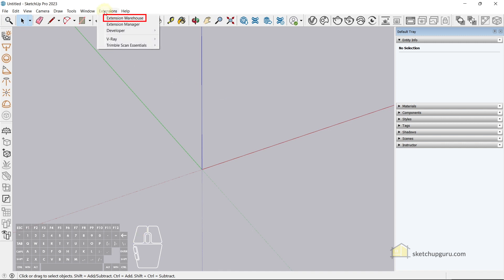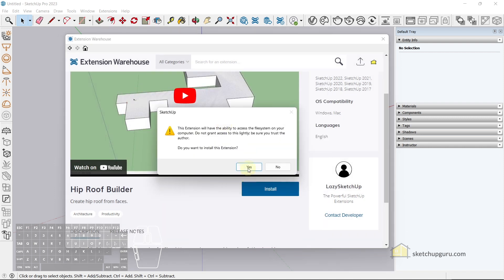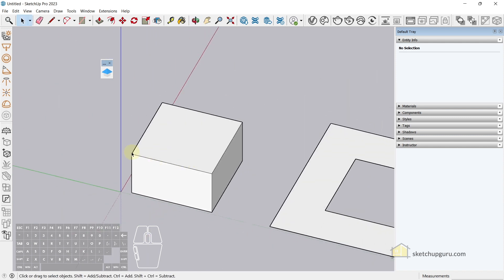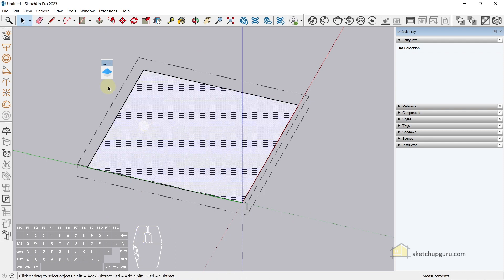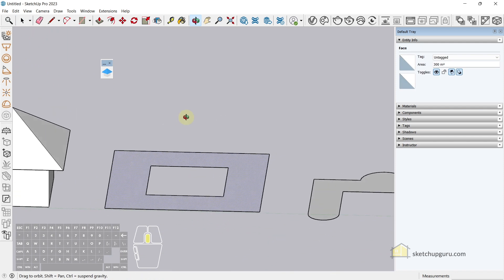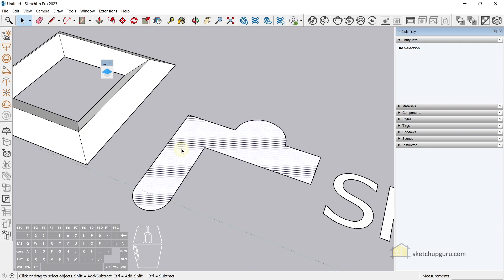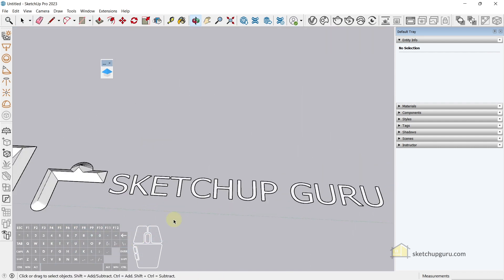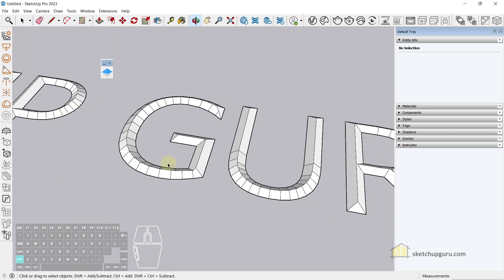Build a Hip Roof like a Pro - Get Your Home Covered in Style!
Are you tired of having a boring, flat roof on your house? Want to add some style and curb appeal to your home? Look no further than the hip roof! With its sleek lines and unique shape, the hip roof is a popular choice for homeowners who want to upgrade their roof while also increasing the value of their property.

But how do you become a hip roof builder? It's not as complicated as you might think! All you need is a little bit of knowledge, some basic tools, and a lot of determination. In this video, we'll show you step-by-step how to build a hip roof like a pro.

First, we'll start with the basics: what is a hip roof, and why is it a good choice for your home? We'll then walk you through the tools and materials you'll need, and give you tips on how to measure and cut your lumber to ensure a perfect fit.

Next, we'll show you how to lay out your hip roof, and give you detailed instructions on how to frame each section of the roof. We'll also cover how to properly attach your roof sheathing, and how to install your roofing material for a long-lasting and weather-resistant finish.

But that's not all! We'll also share some insider tips and tricks that will help you save time and money, and make your hip roof project a success. And once you're finished, you'll be able to sit back and enjoy the benefits of your hard work - a beautiful, stylish, and functional roof that will make your home the envy of the neighborhood.

So what are you waiting for? Let's get started! Follow along with our hip roof builder tutorial, and learn how to transform your home into a masterpiece. Happy building!

TIMELINE
0:00 - Download plugin
0:30 - Create roof
2.00 - Conclusion

(get a 30 day trial license)